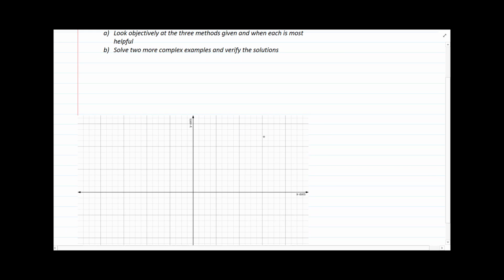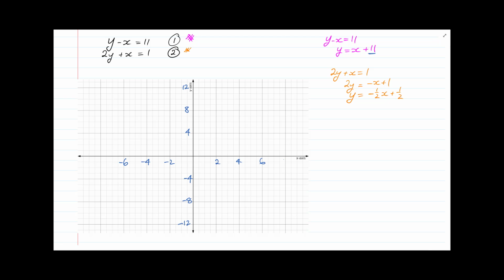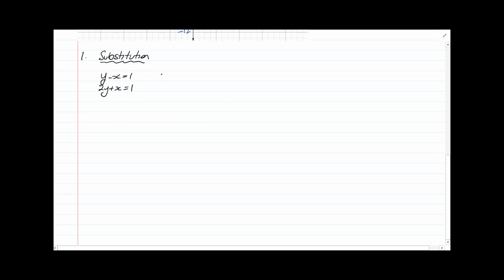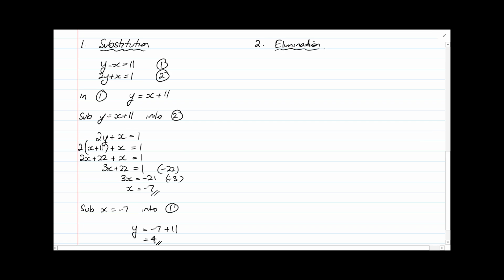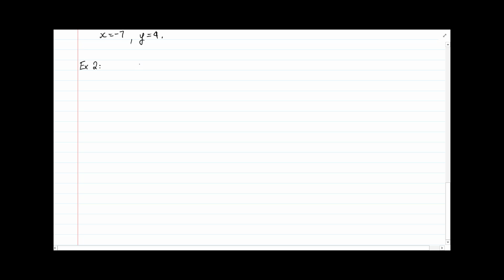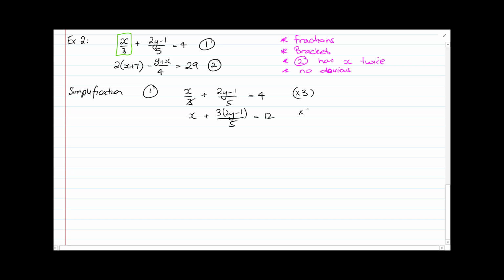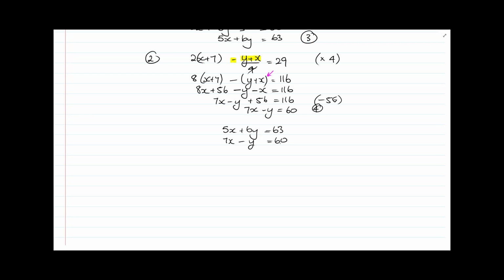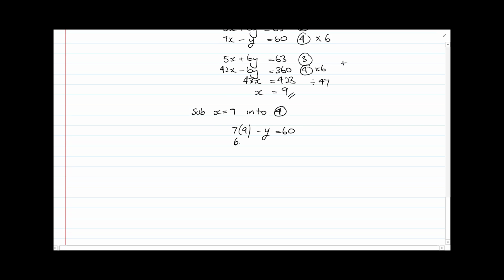Simultaneous Equations Video 5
In this video we look at one simple problem from the 3 perspectives and we look at one hader problem in simultaneous equations.